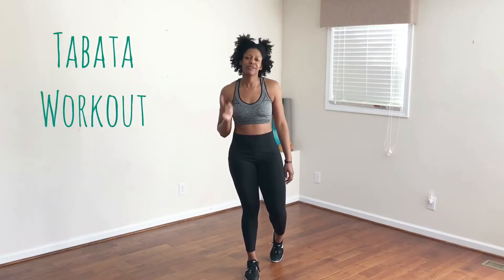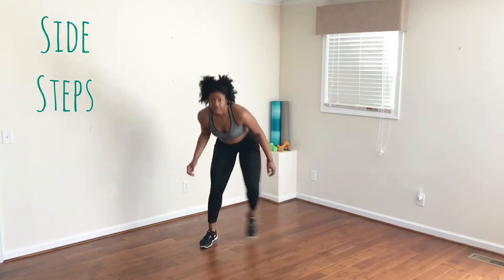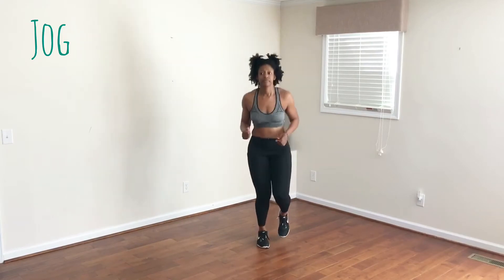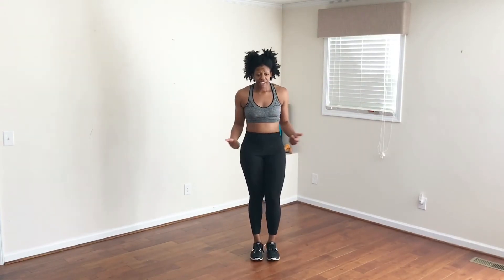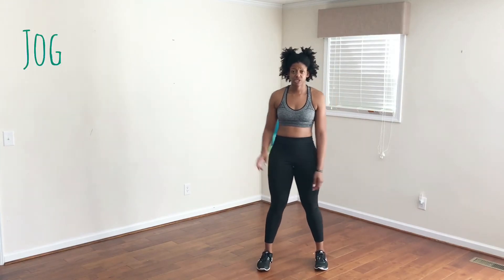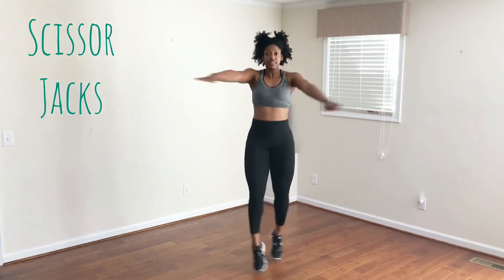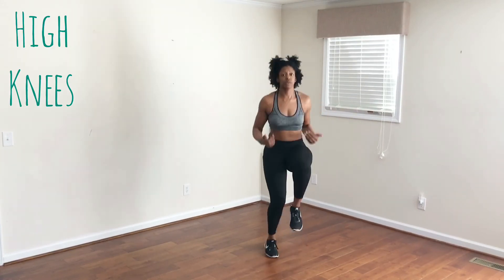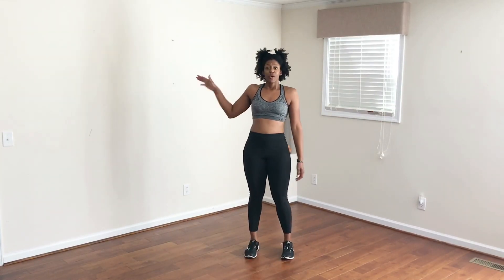Cardio - Equipment Free!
Check out this equipment free cardio workout in under 10 minutes. This tabata style workout means 20 seconds of exercise then 10 seconds of rest.

Mind to Body Mantra: Everything I need is within my reach

Scissor jacks
Side steps
High knees
Jog
Speed skaters

Repeat this for 3 total rounds!